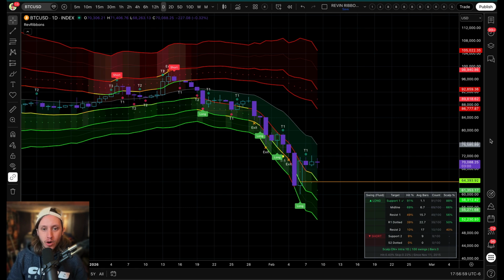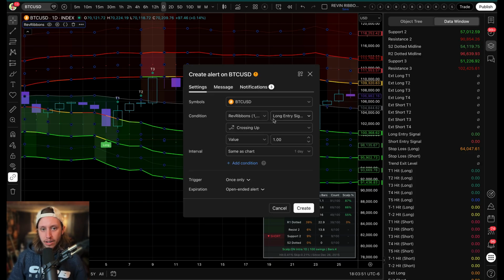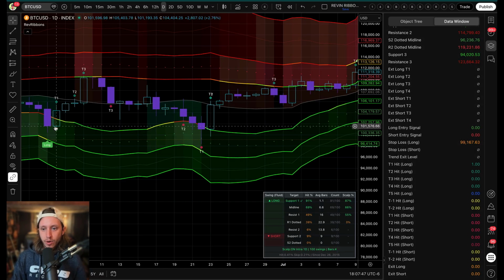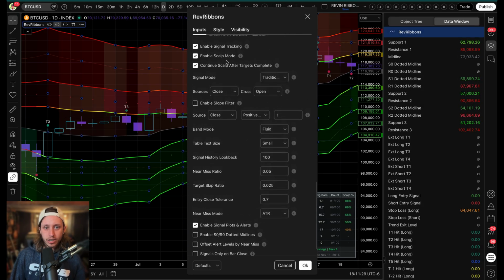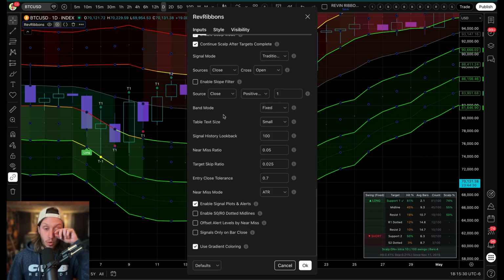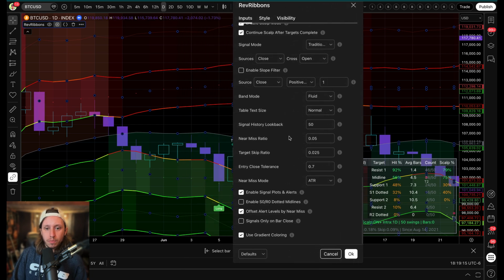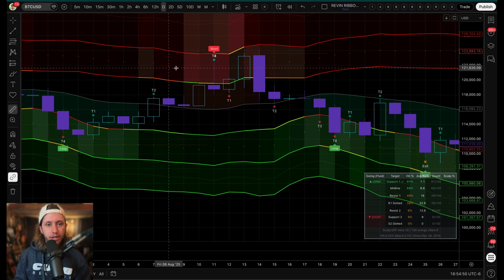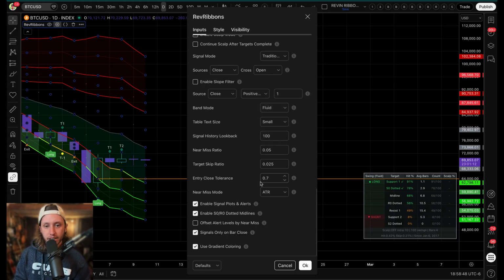90% + Win Rate!! New Swing and Scalp Indicator!